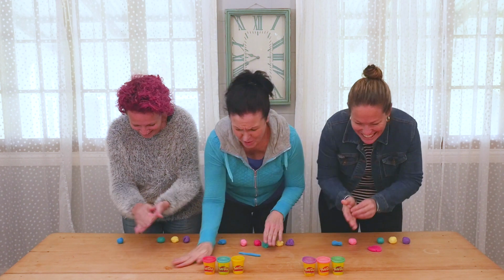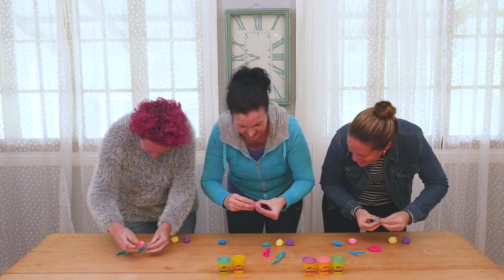Play-Doh Sparkle Unicorn Challenge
As Mums, we have all been big fans of Play-Doh for the longest time! The learning and development benefits are through the roof. Plus, that good ol’ Play-Doh smell will never go astray! So when we received the NEW Play-Doh Sparkle the other day (and us being us) we thought we would have some fun before the kids got their mittens on it. Nic, Rosie and I challenged each other to see who could make the best unicorn in a minute LOL.
Xx Jody